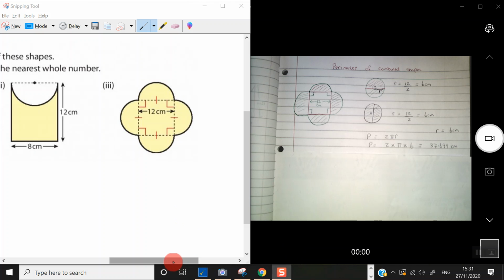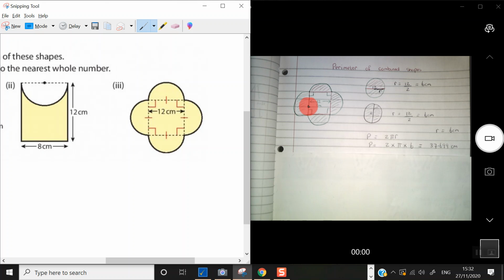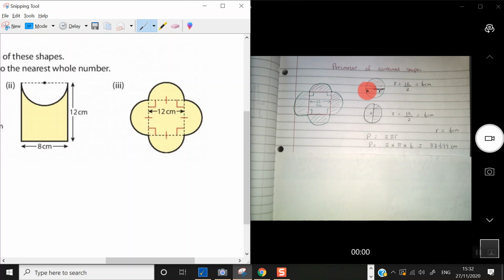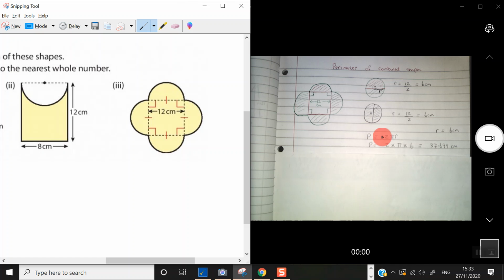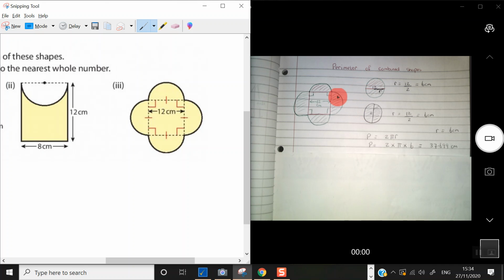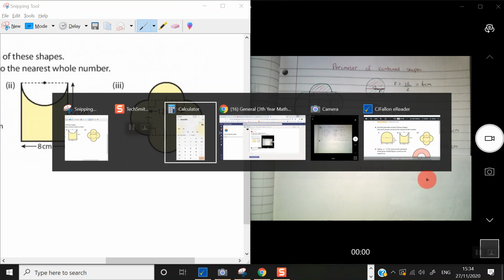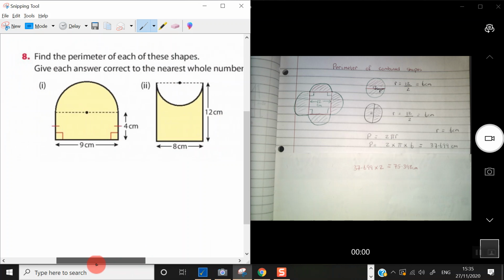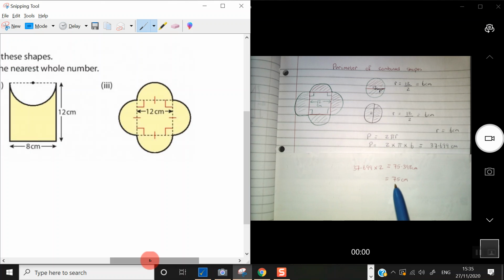Perimeter of combined shapes 3